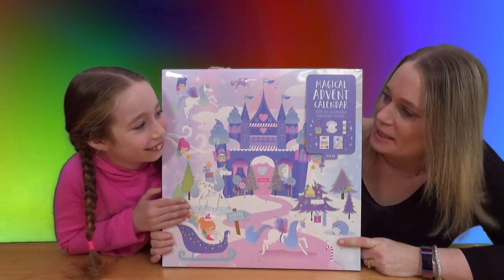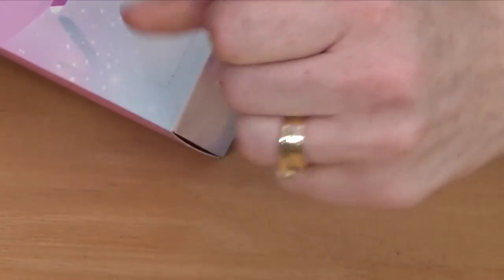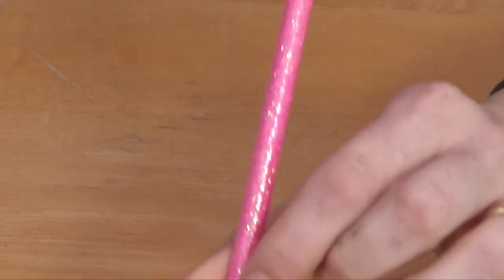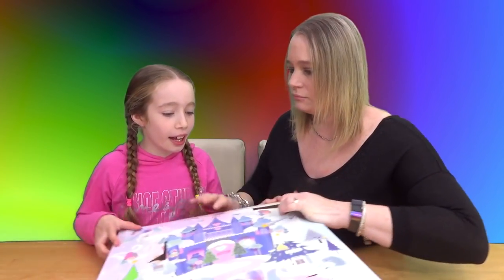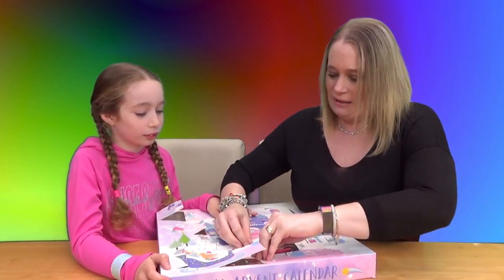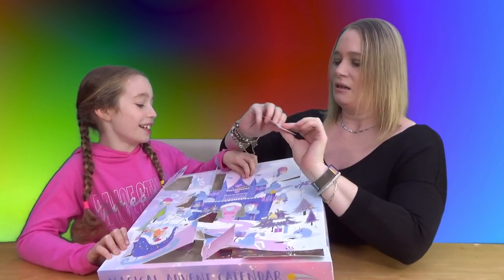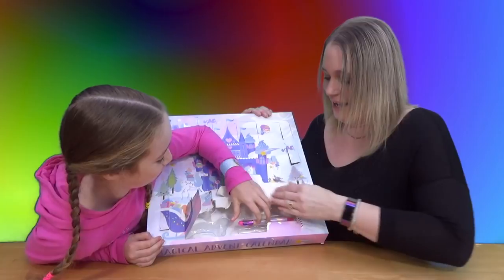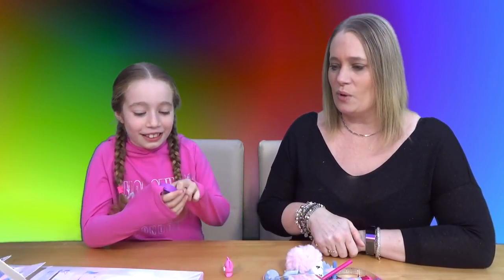WHSmith Magical Unicorn Advent Calendar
Hello and welcome to the first of many Advent Calendar reviews, it this video we unbox and review the WHSmith Magical Unicorn Advent Calendar.

Hello and welcome to another episode of DollyD TV, in this video Izzy and Mummy Unboxing and Review a Huge Surprise Lolly!

DollyD TV is a Family team. We love toys, we love anything glittery and generally anything cute and yummy, but especially My Little Pony, Lalaloopsy and Shopkins.

Just a quick note  - we love people commenting on our videos, please remember Isabella is only 9 and Spencer is 6 they do read the comments, if you leave nasty or unpleasant comments I'm afraid I will have to delete these. Thank you!

Please join us as we review and demonstrate lots of different Toys, Dolls and lots of other things as well.

We have not been Sponsored or paid to promote these products, all are purchased out of our own pockets.

You can also follow us now on

Credits.